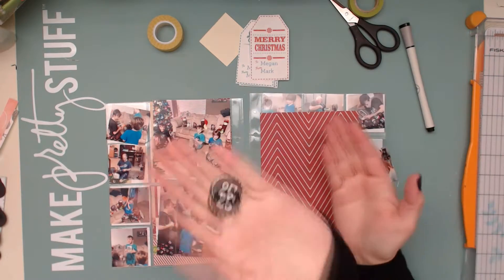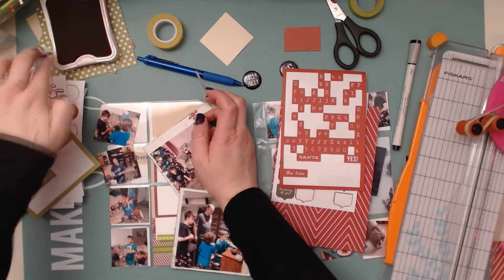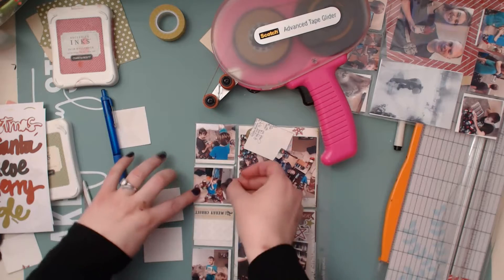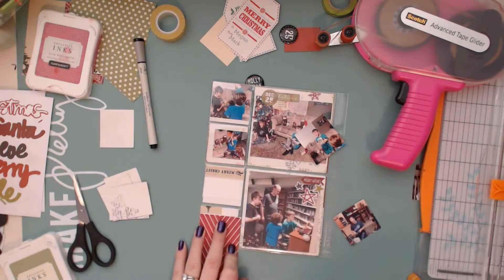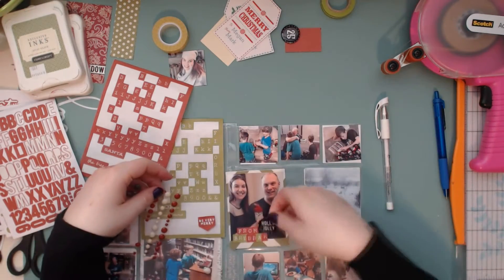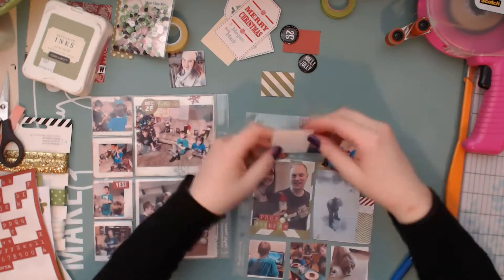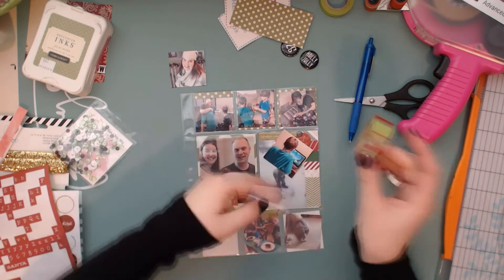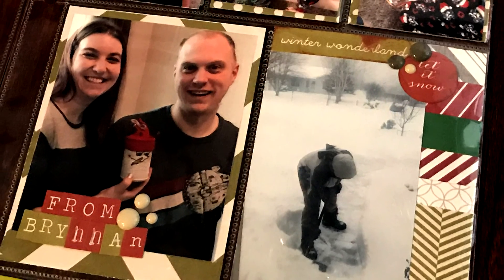December Daily Day 25 Part 1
I have finished my whole album and I am super excited!! I hope you are enjoying this series!!

Periscope: @craftymeggy